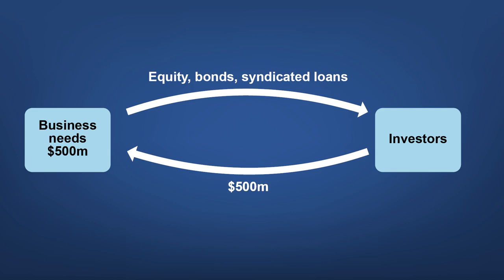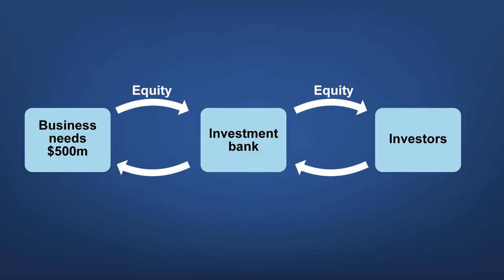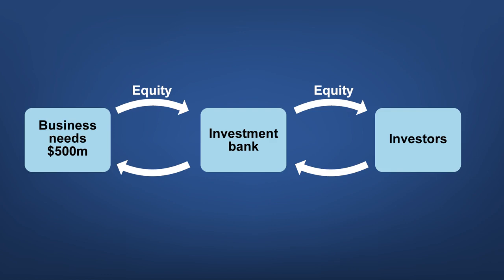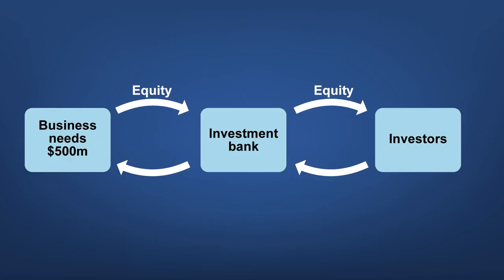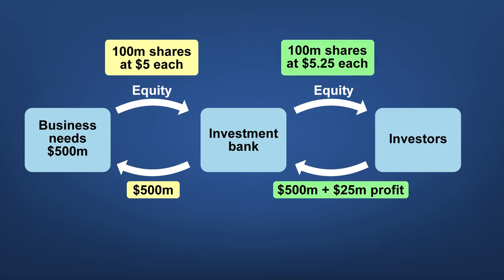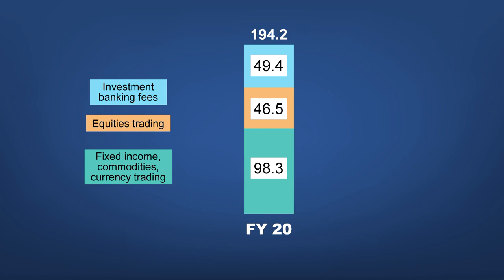2 8 Investment Banking Activities